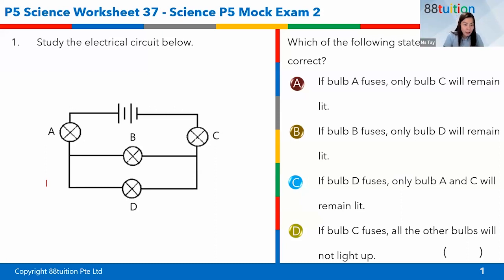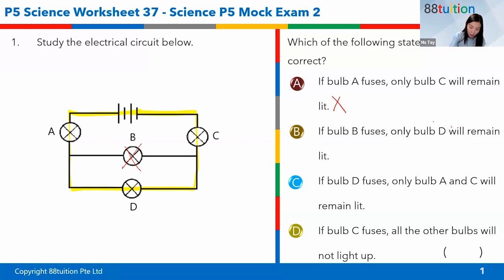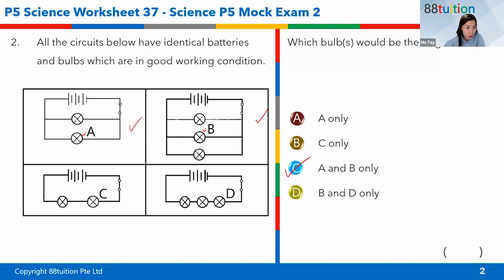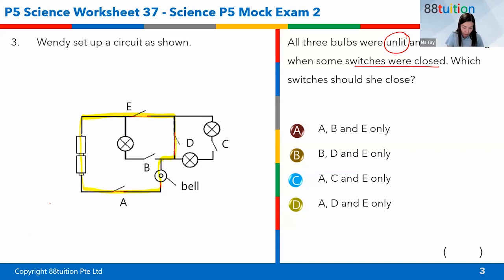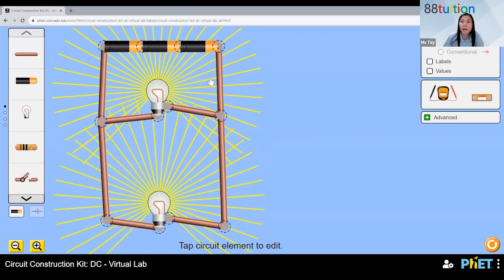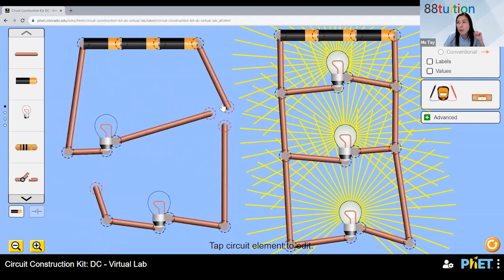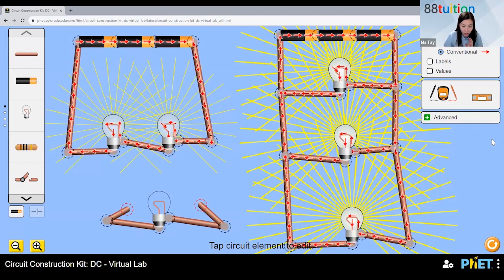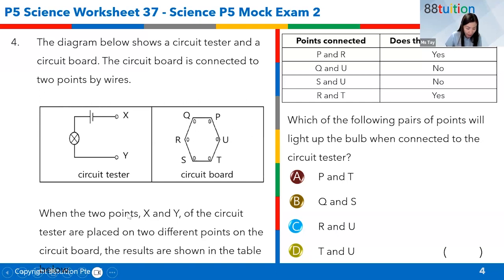P5 - Group B - Science - Tutorial 37